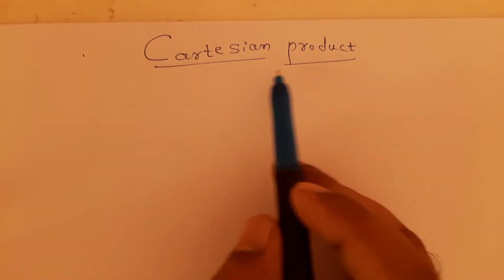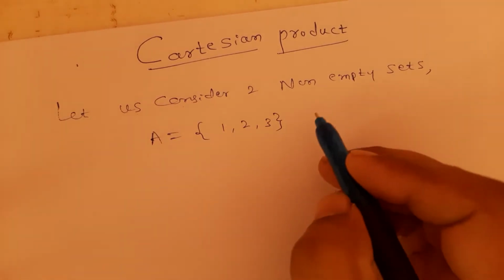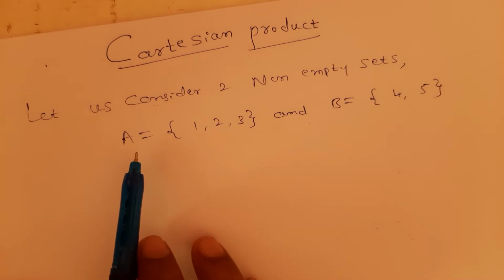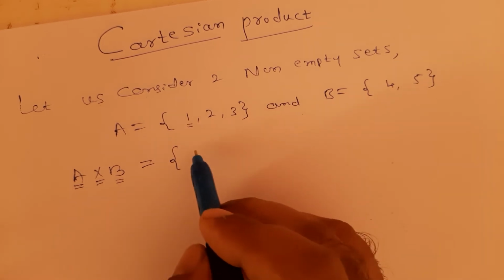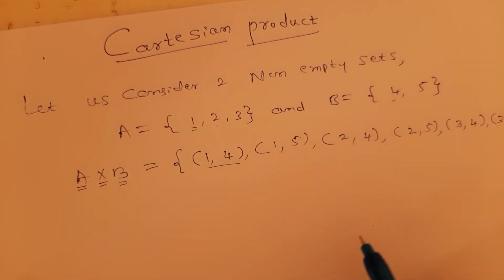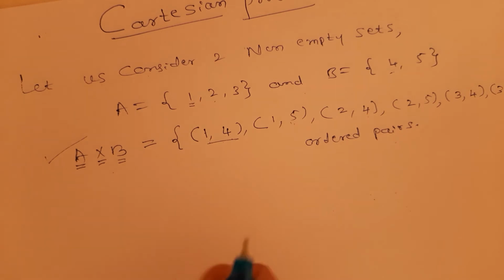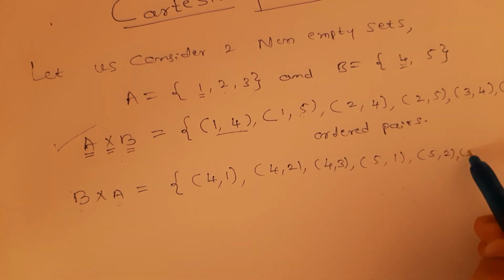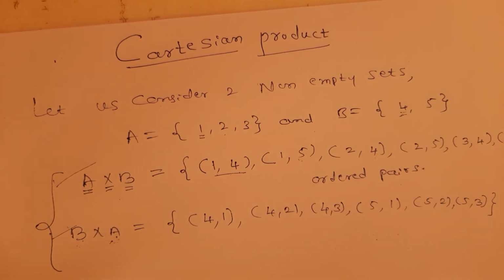CARTESIAN PRODUCT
Cartesian product of two non empty sets